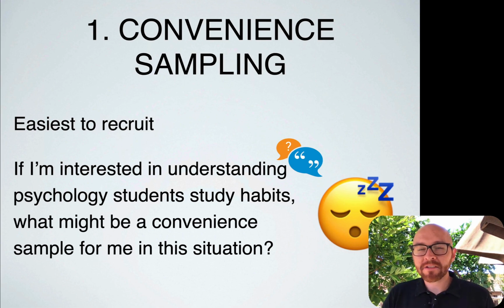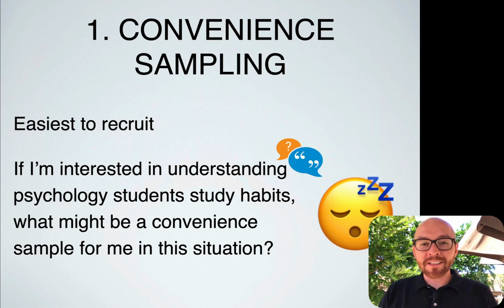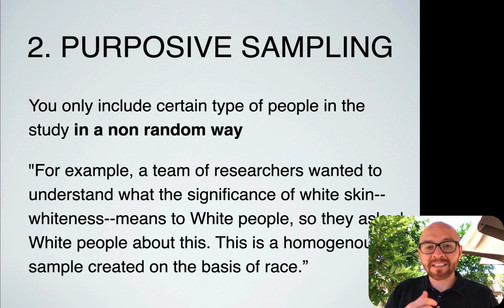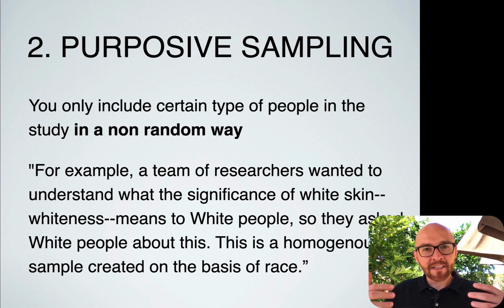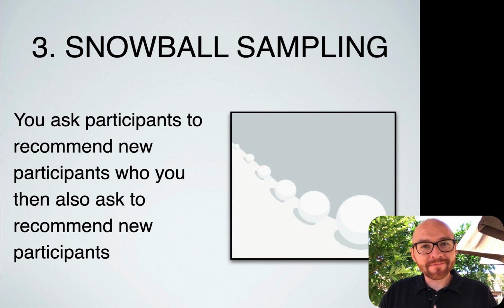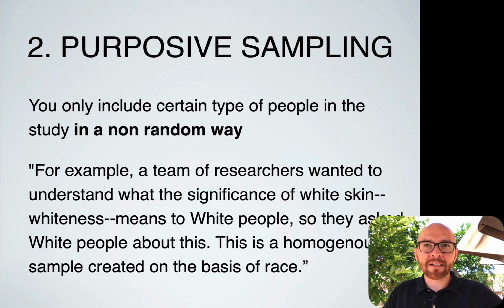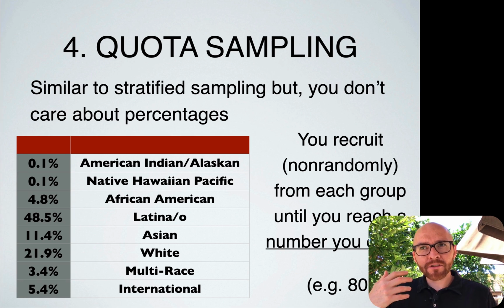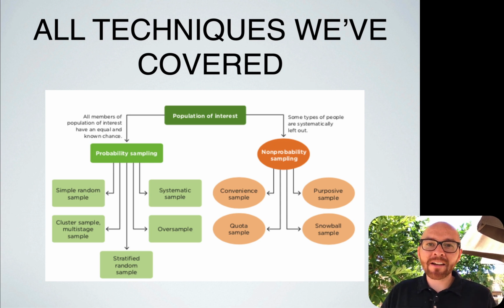Ch 7 Types of NON Probability Sampling